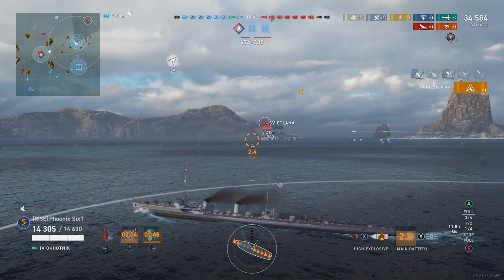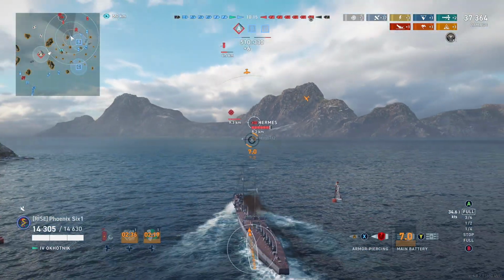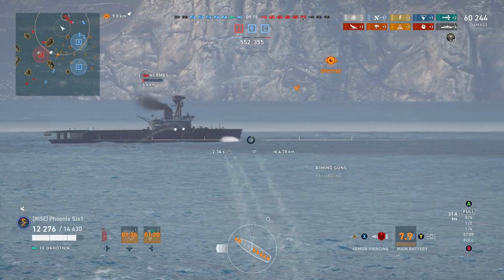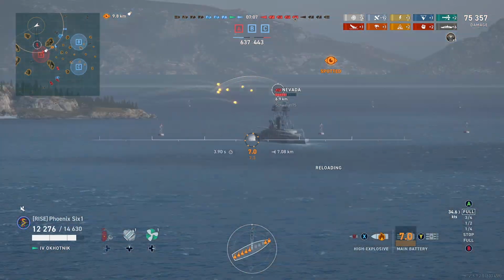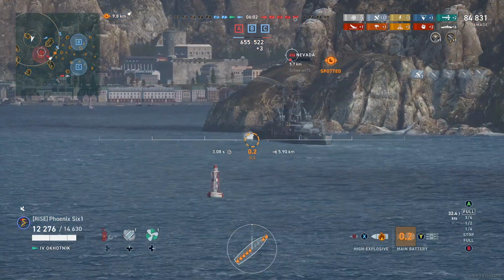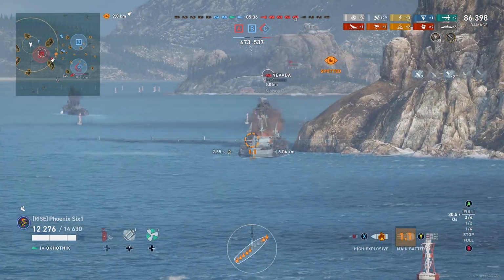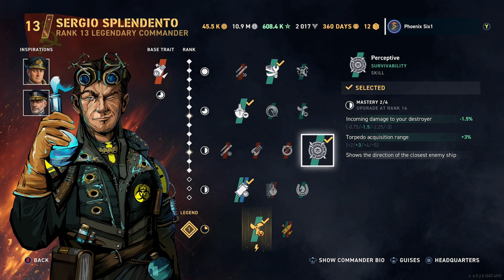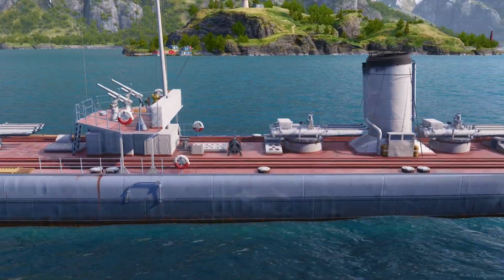Okhotnik - YOLO Style - World of Warships Legends